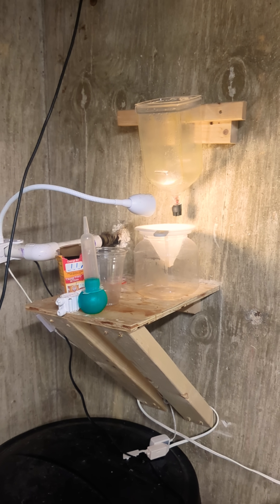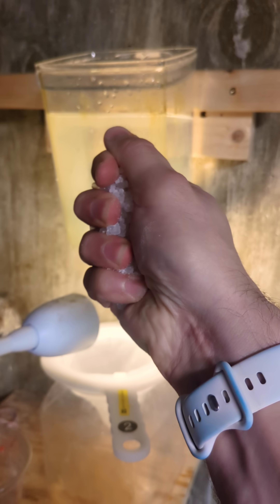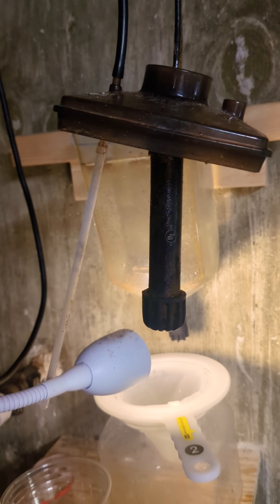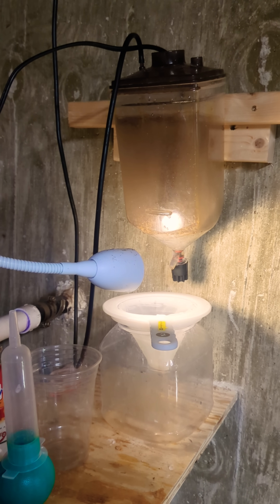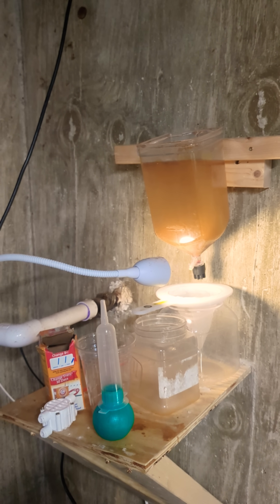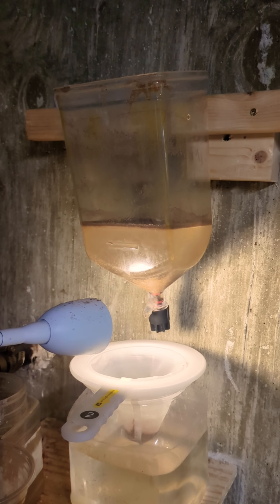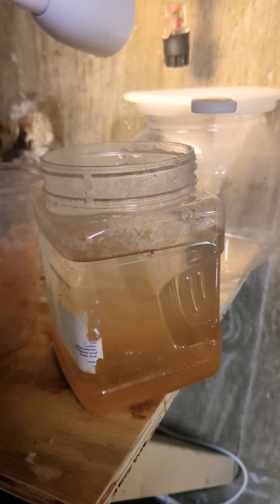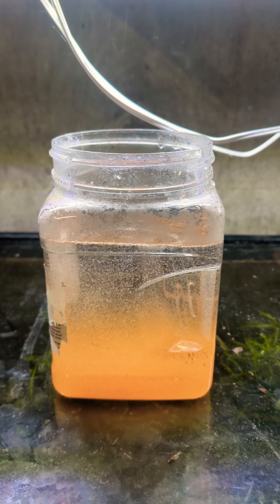How to Hatch Brine Shrimp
My method for hatching baby brine shrimp including a few hacks that I've found to save some money.